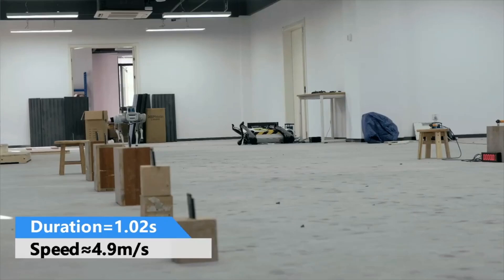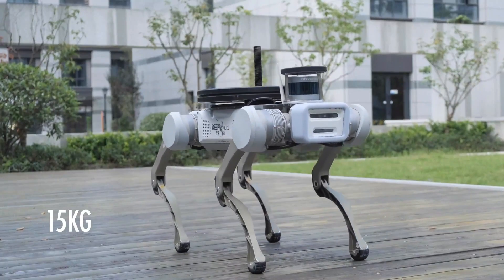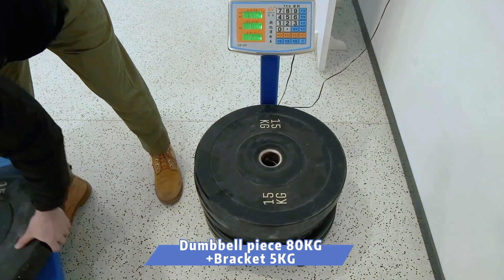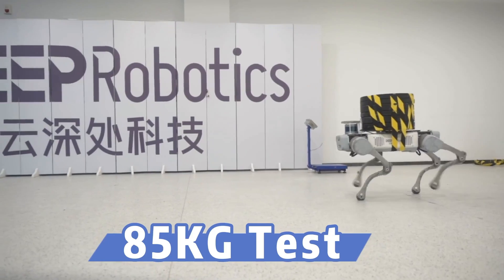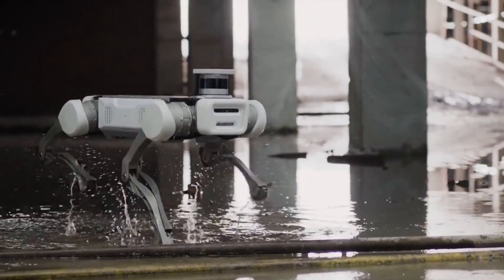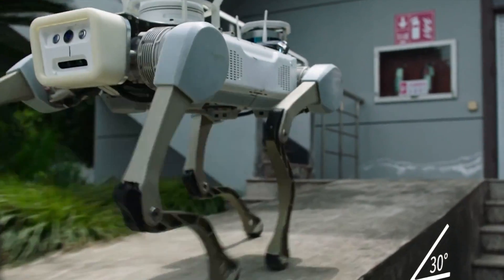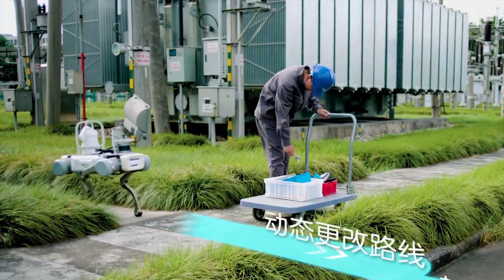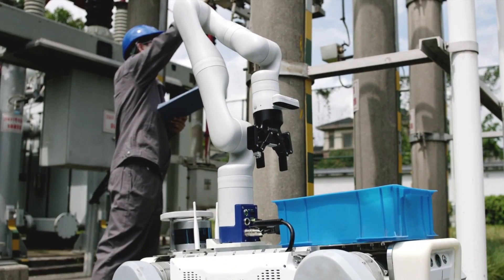This Quadruped Dog Robot Can Carry a Large Load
The Jueying X20 is a quadruped robot developed by Deep Robotics, and Mecharithm previously covered the news about it. We learned that this quadruped was designed based on real-world feedback from users and the applications they required.

It was previously reported that the robot could withstand a load of 75 kg (165 lbs), but new tests have shown that the robot can carry loads exceeding 85 kg (187 lbs).

With powerful motion control, this robot dog can adapt itself to different terrain, climb steps, and handle slopes.

By utilizing a laser radar and a depth-sensing camera, the robot is able to navigate autonomously and avoid obstacles.

There is potential for this robot to be used under difficult working conditions to carry loads and help the workers.